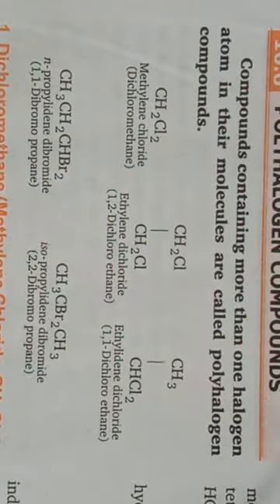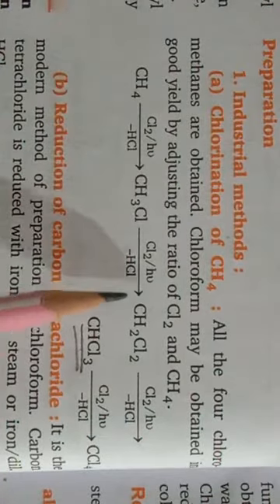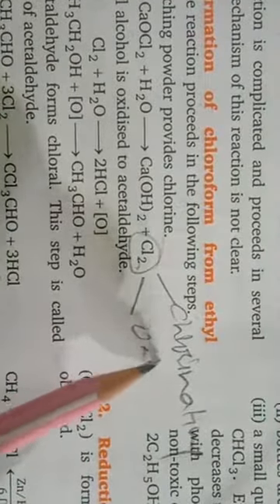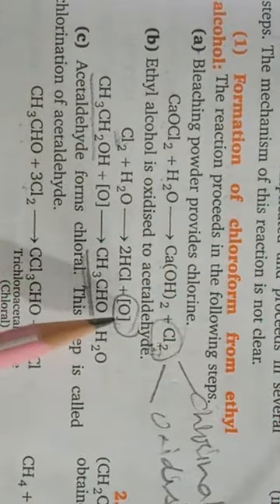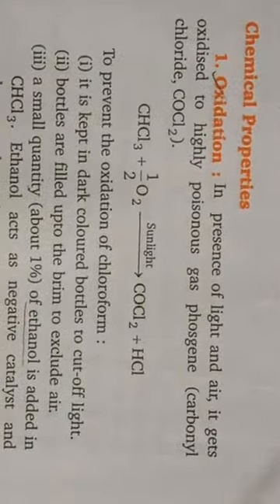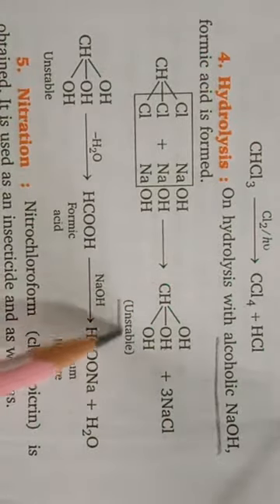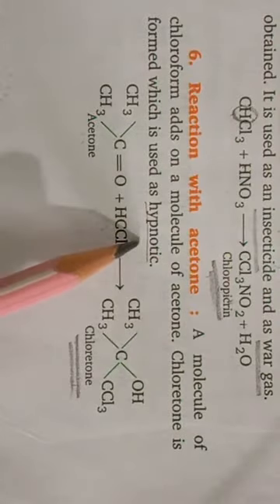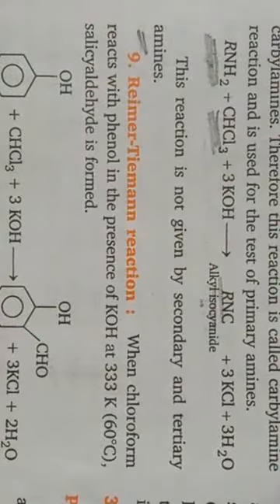Haloalkanes and haloarenes- chloroform--- preparation, properties and uses ( class-12)